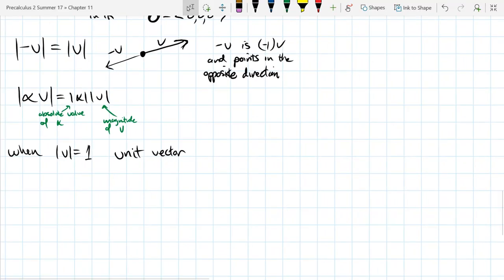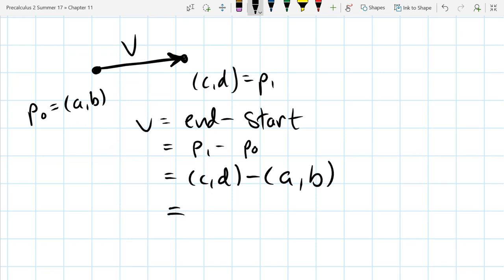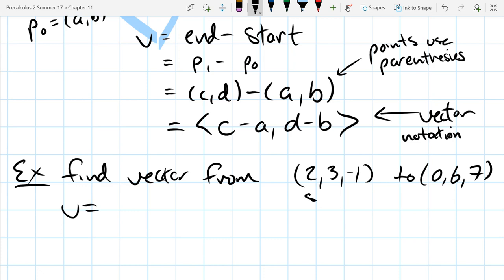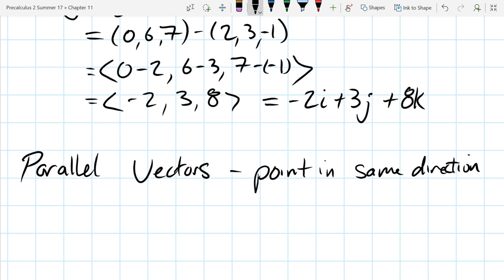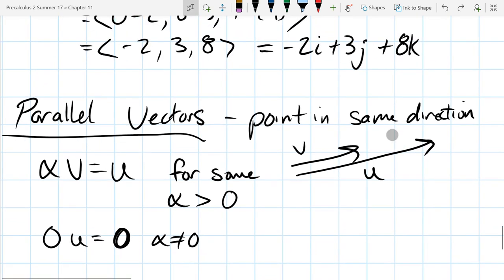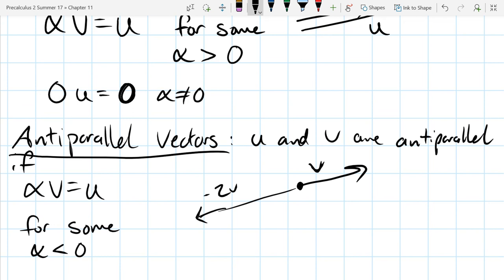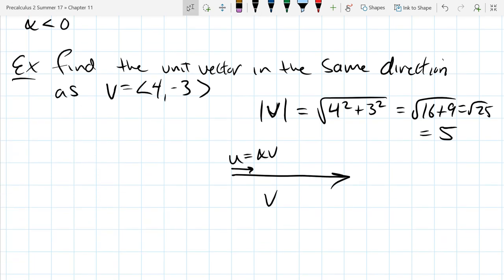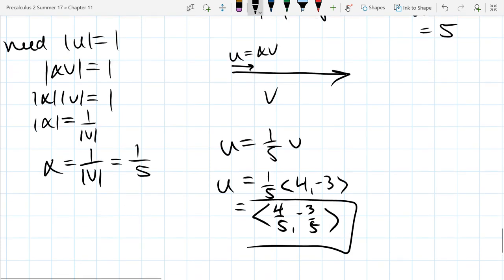11.8 Vectors 2